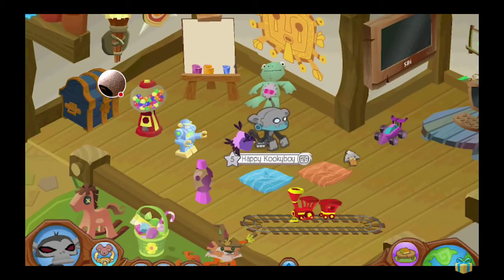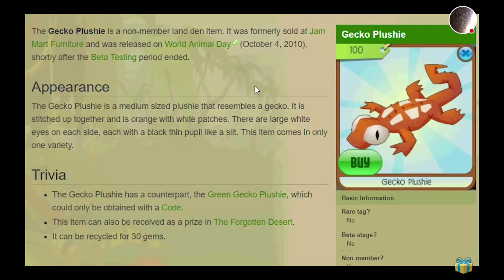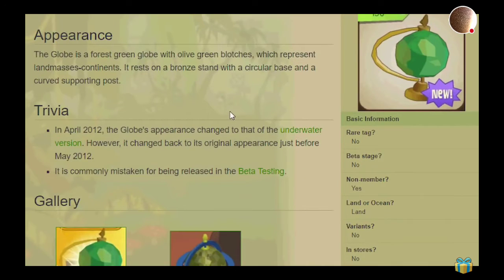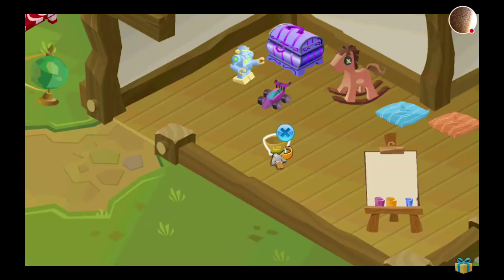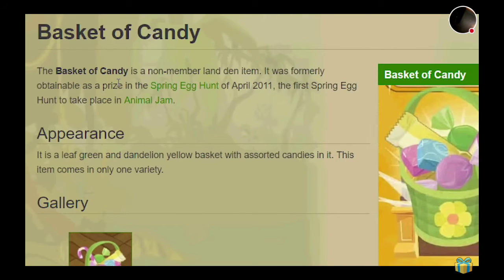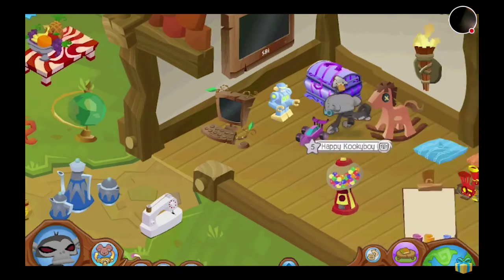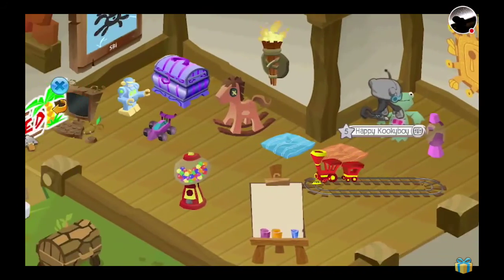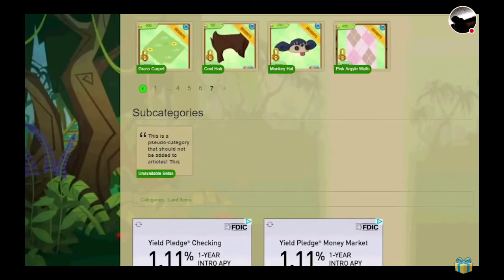Watching shopking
Thanks to rareshopking subscriber to him and me shop king is the best so this is a video idea